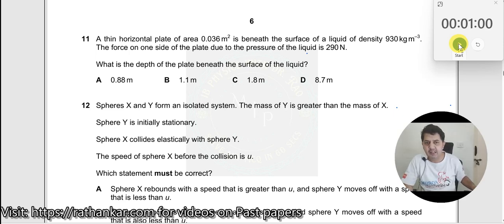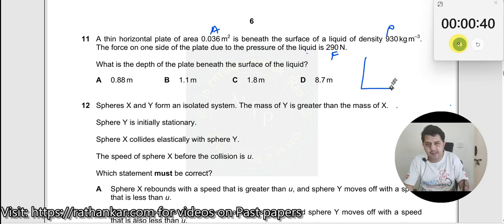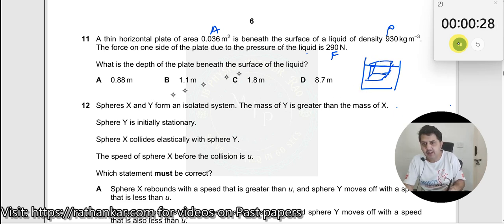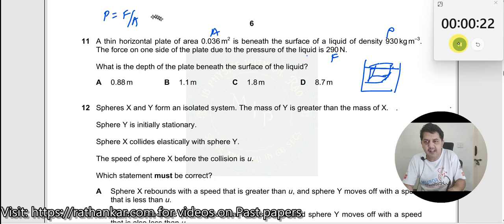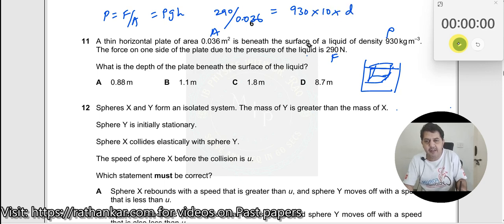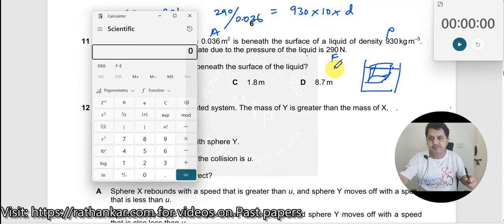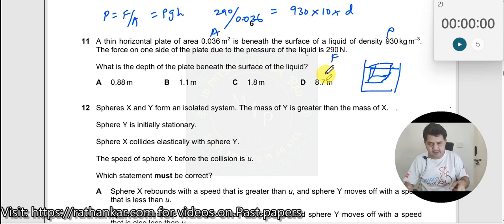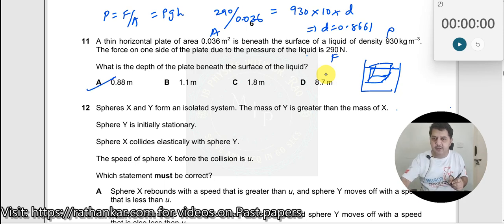11. A thin horizontal plate of area 0.036 m² is beneath the surface of a liquid of density 930 kg/m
A thin horizontal plate of area 0.036 m² is beneath the surface of a liquid of density 930 kg/m³. The force on one side of the plate due to the pressure of the liquid is 290 N.

What is the depth of the plate beneath the surface of the liquid?

Correct Answer: A. 0.88 m

Solution:
The force due to pressure is calculated using the equation:
F = P × A,
where:

F is the force,
P is the pressure,
A is the area of the plate.
Rearranging for pressure:
P = F / A.

Substitute the values:
F = 290 N, A = 0.036 m²,
P = 290 / 0.036 = 8055.56 Pa (N/m²).

Pressure due to a liquid column is also given by:
P = ρ × g × h,
where:

ρ is the density of the liquid,
g is the acceleration due to gravity (10 m/s² for simplicity),
h is the depth.
Rearranging for depth (h):
h = P / (ρ × g).

Substitute the values:
P = 8055.56 Pa, ρ = 930 kg/m³, g = 10 m/s²,
h = 8055.56 / (930 × 10) = 0.866 m.

Rounding to two decimal places:
h = 0.88 m.

Final Answer:
The depth of the plate beneath the surface of the liquid is 0.88 m (Option A).